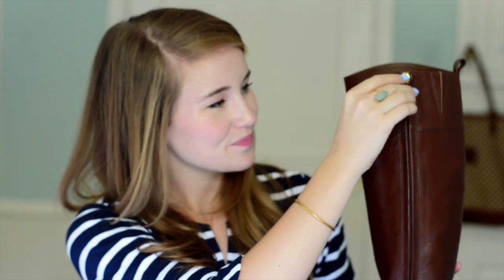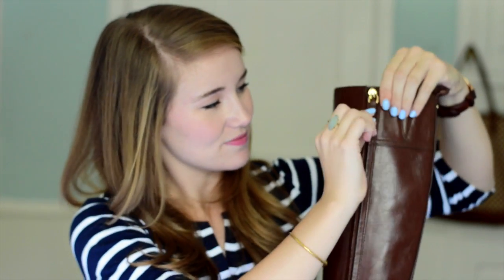Tory Burch Boot Review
My Tory Burch Marlene riding boots are on sale!
Click "Show More" for more fun details and outfit ideas!